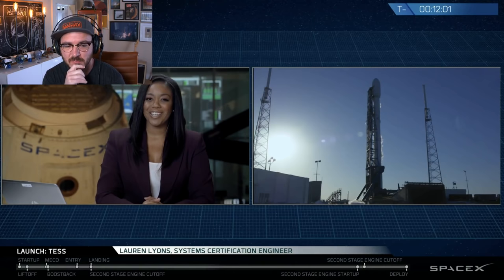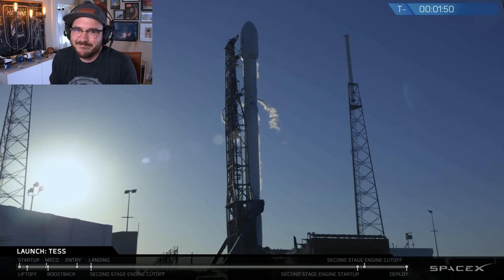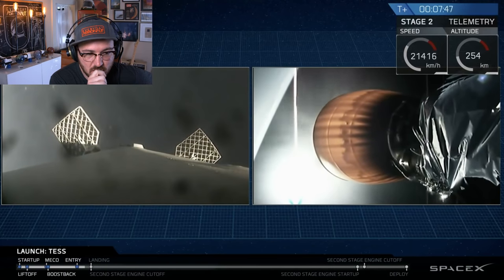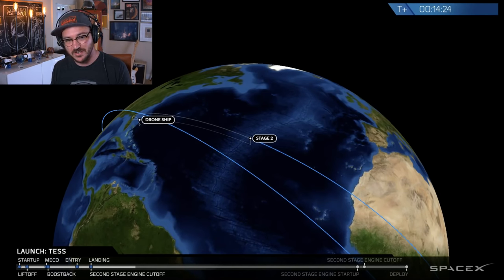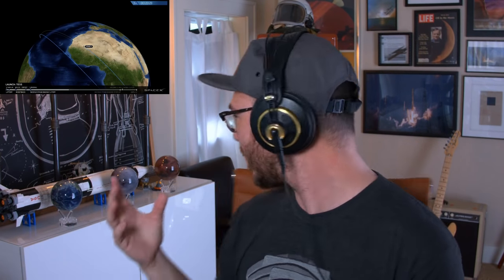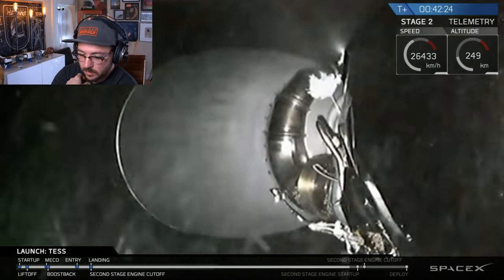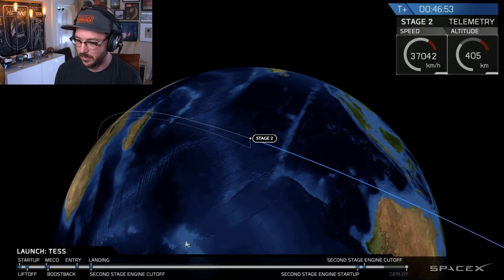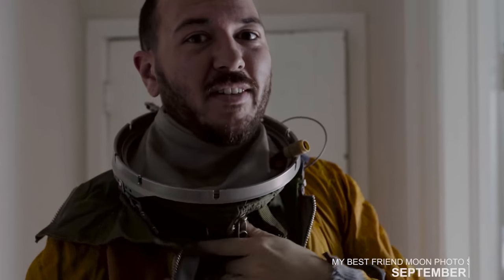LIVE Hosting SpaceX / NASA TESS mission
SpaceX is launching a brand new, and quite possibly one of the last non-block five Falcon 9's for NASA at 22:51 UTC (6:51 Eastern) out of Cape Canaveral Air Force Station's SLC-40. SpaceX will be attempting to land this booster on "Of Course I still Love you."

TESS is the Transiting Exoplanet Survey Satellite and was manufactured by Orbital ATK and led by MIT to help search for exoplanets orbiting other stars.